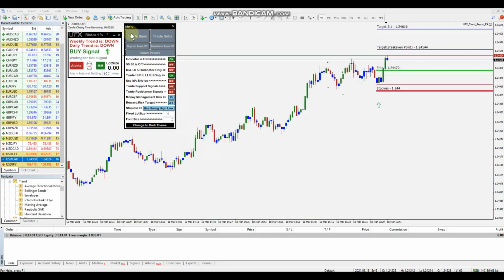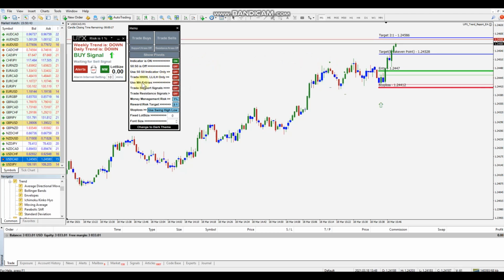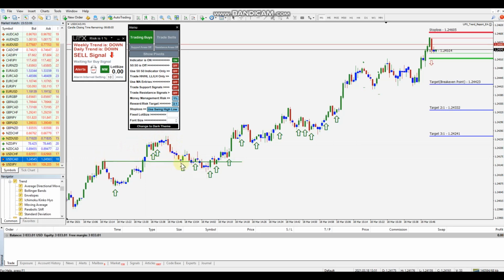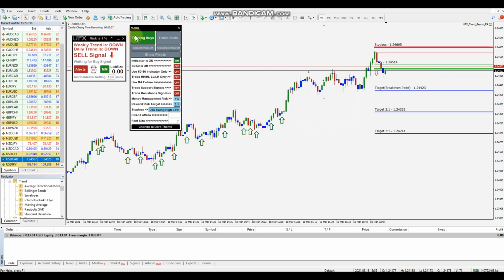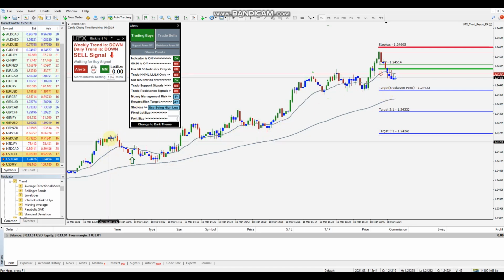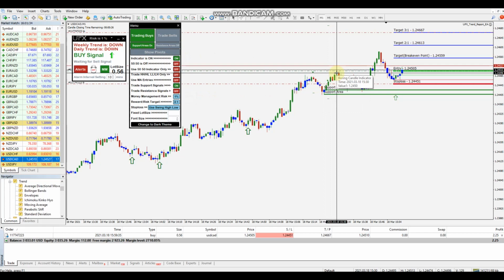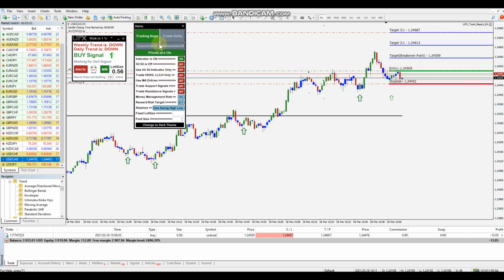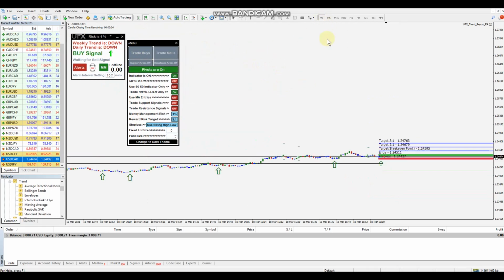UFX Tutorial 5d - UFX TREND REPORT EA SETTINGS EXPLAINED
Trend Report Strategy :: How to to use the Trend Report EA.  After this video your will know your way around the Trend Report EA settings and be ready start trading.